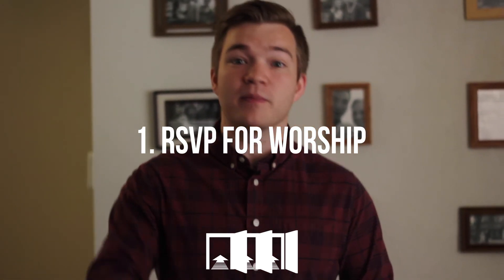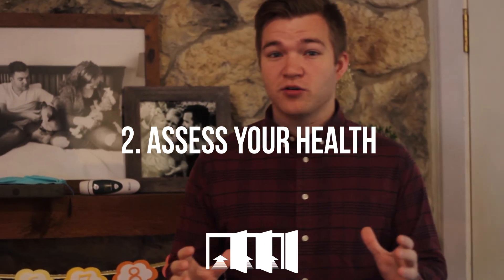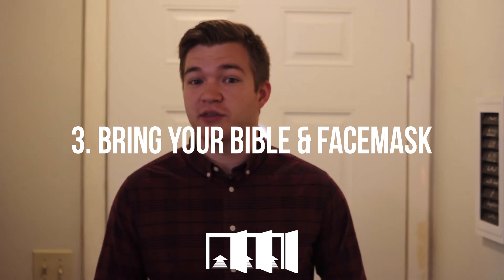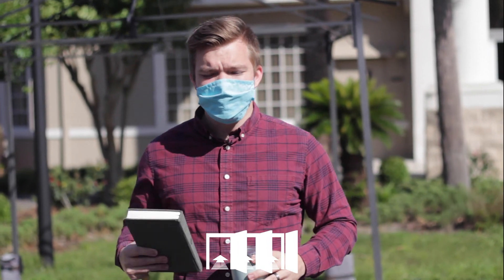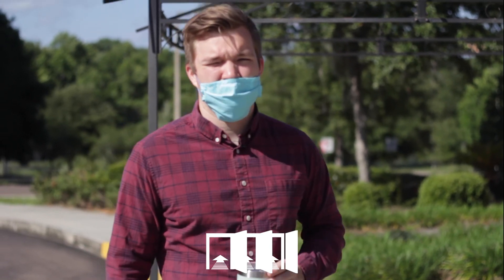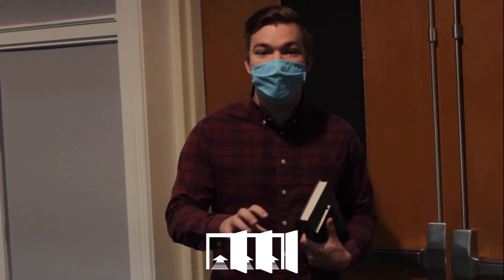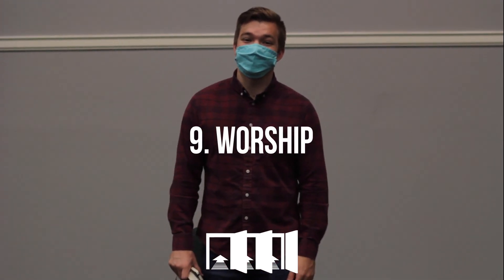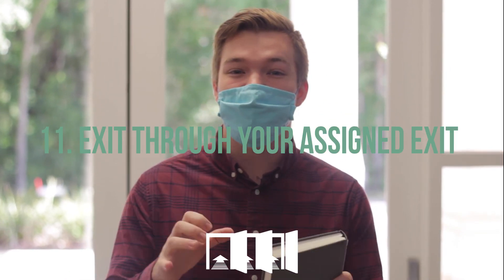11 Steps for Worship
We are so excited to be back for in-person worship (with limitations). Here is a video to help you get prepared for Sunday.